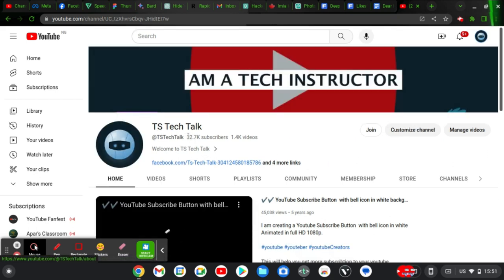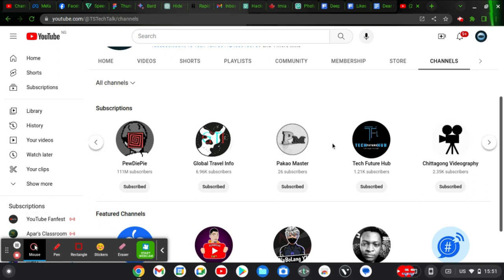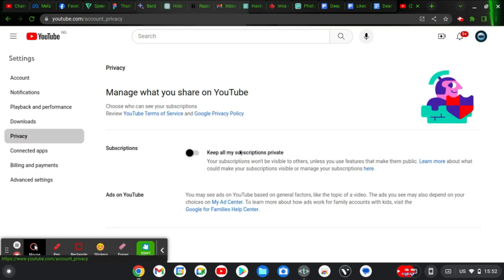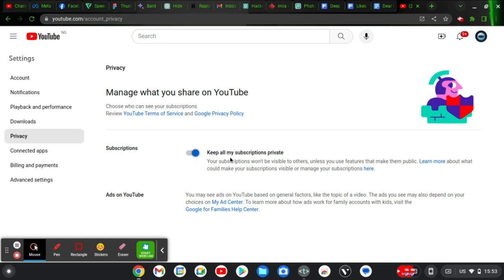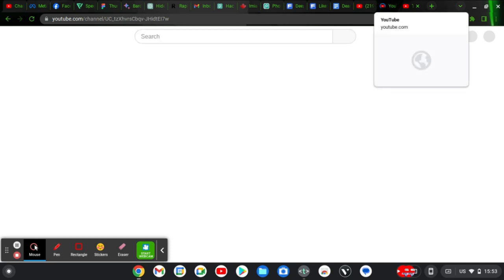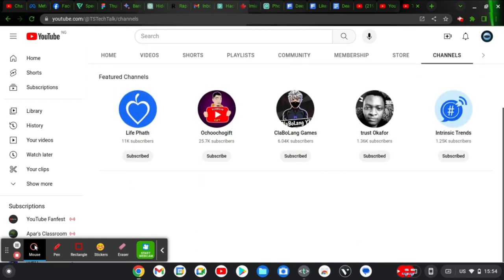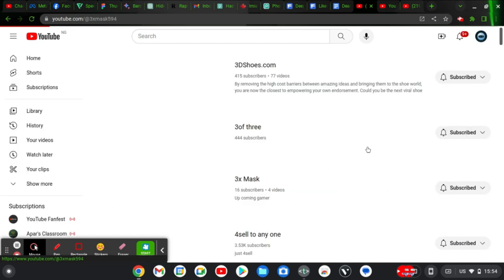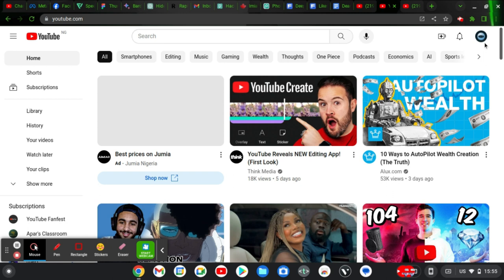How To Hide Your Subscribers From Others On YouTube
In this tutorial, we'll show you exactly how to hide your subscribers from others on YouTube, step by step.

🔒 Protect Your Privacy: Learn how to keep your subscribers hidden from prying eyes and potential competitors. Whether you're a new content creator or an established YouTuber, maintaining your subscribers confidentiality is essential for many reasons.